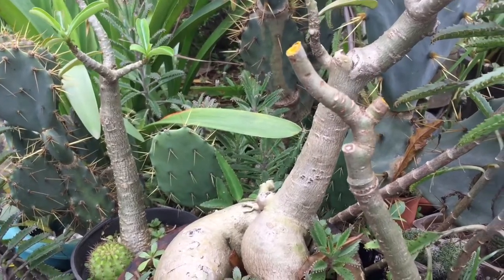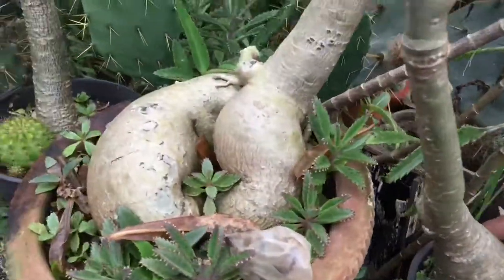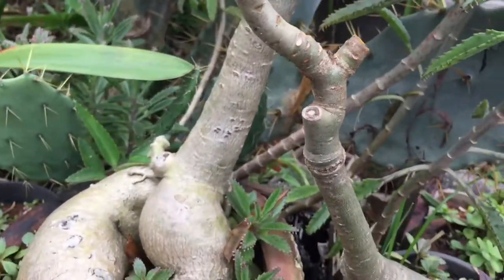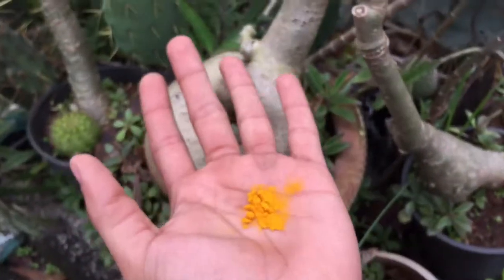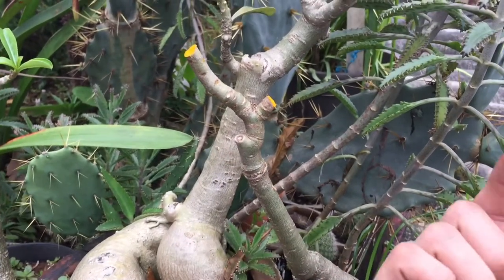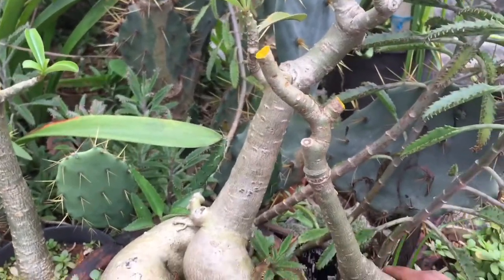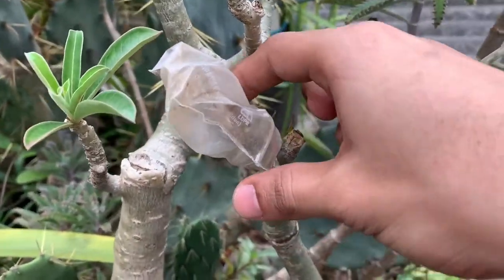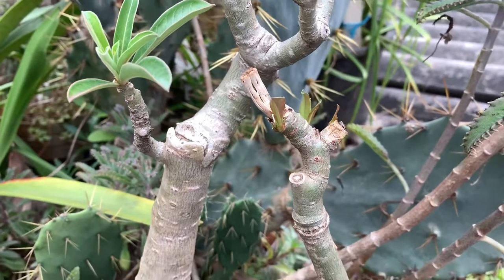HOW TO SAVE YOUR ADENIUM PLANT FROM ROTTING IN MONSOON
Adenium root or branch rot ? Here’s how you can save it during monsoon